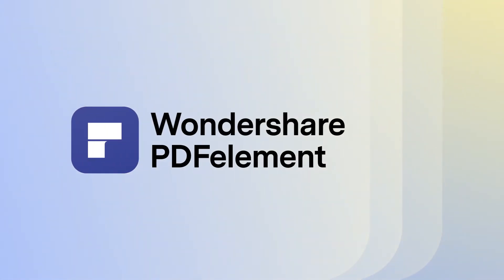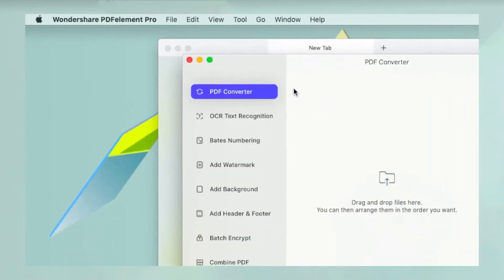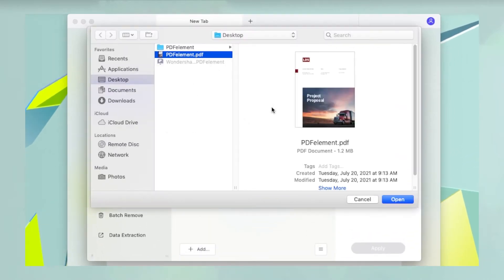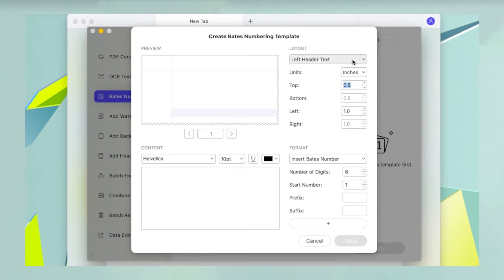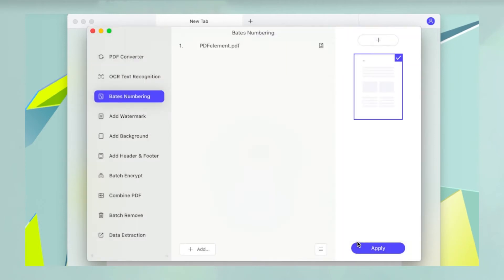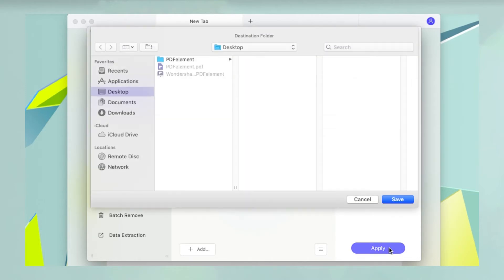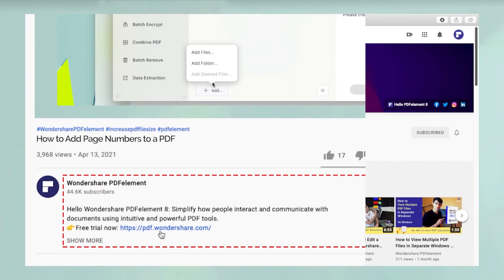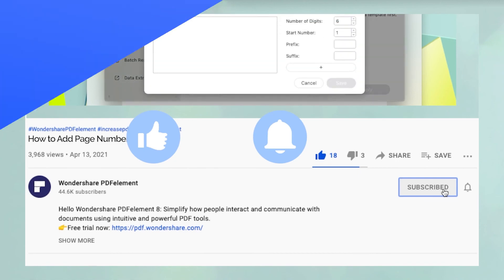How to Add Page Numbers to a PDF on Mac | Wondershare PDFelement 8